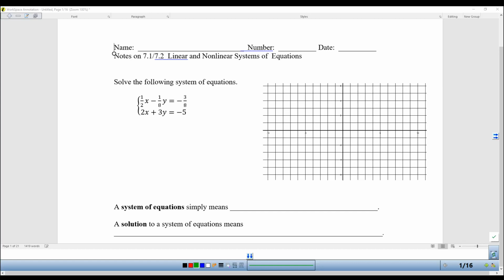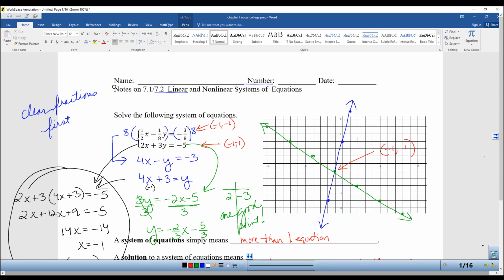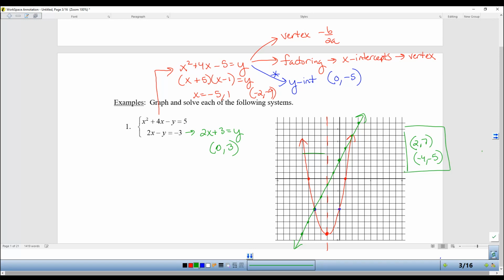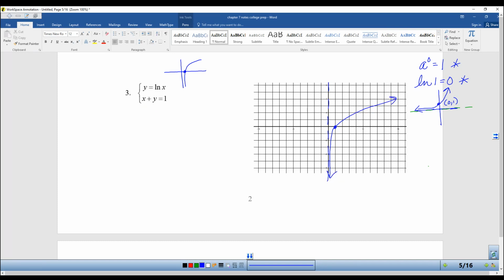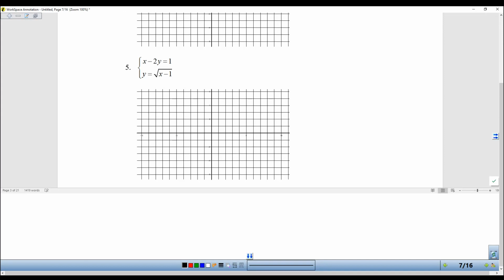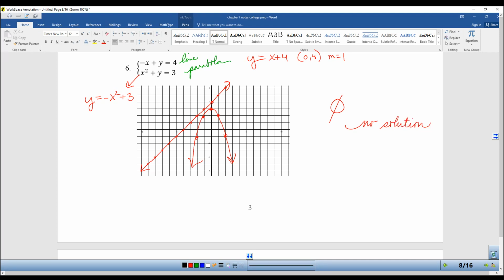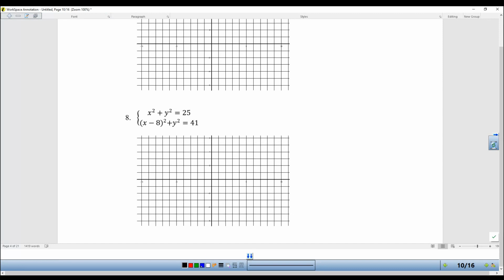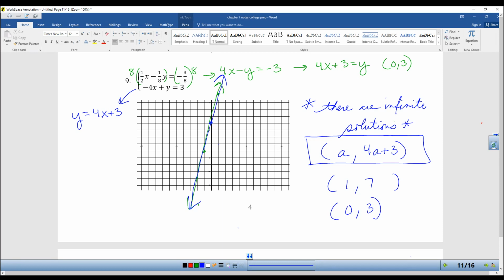Precalculus 7.1/2 A Linear and Nonlinear Systems of Equations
This lesson explains how to solve systems of linear and nonlinear equations using graphing, substitution and combination. In alignment with Larson's Precalculus, it has plenty of worked out examples and practice problems. The word problems are on video 7.1/2B.